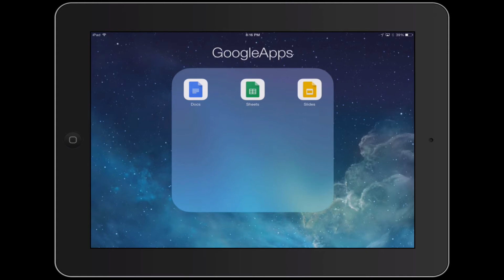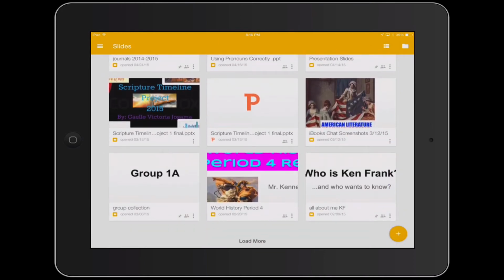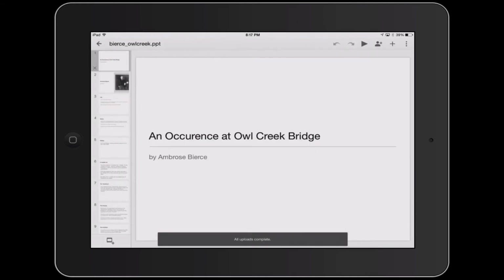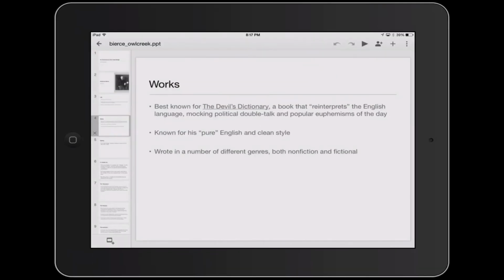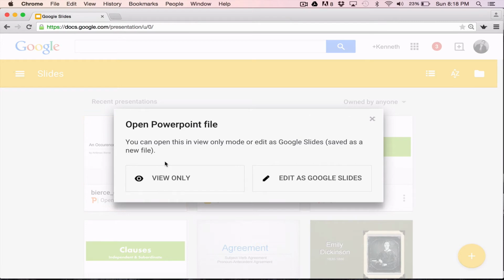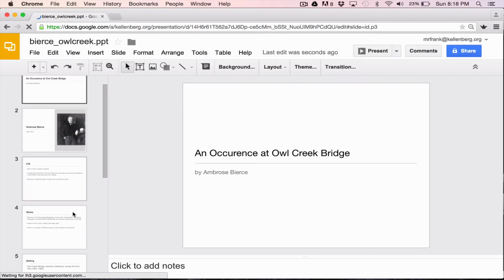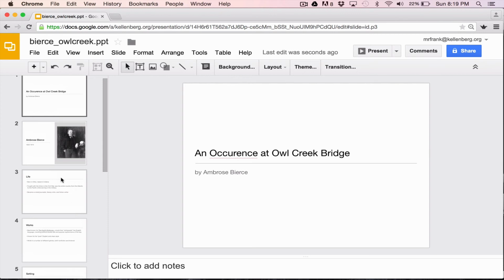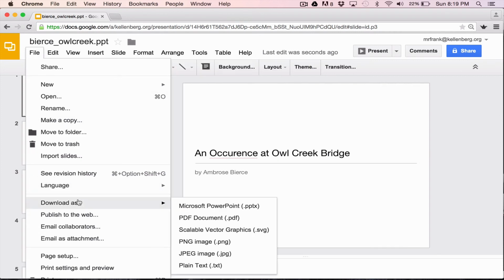KMHS Help Desk: Tech Tips in 2 Minutes, Episode 7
Using GoogleSlides as a Presentation Tool